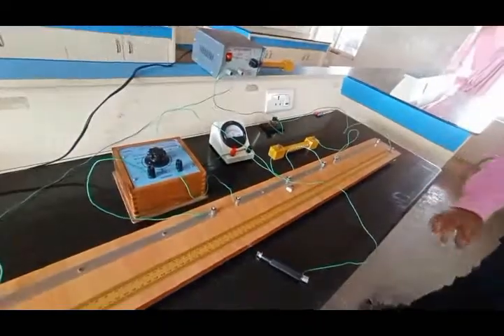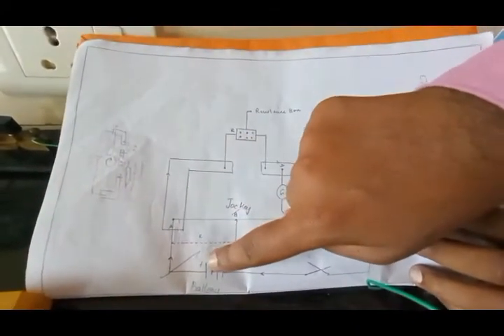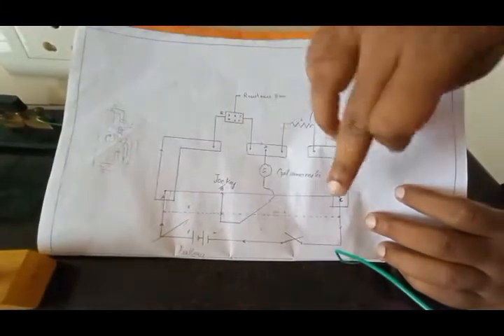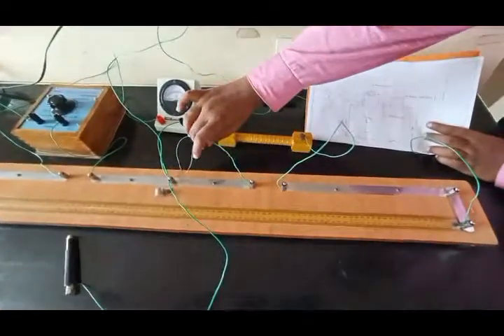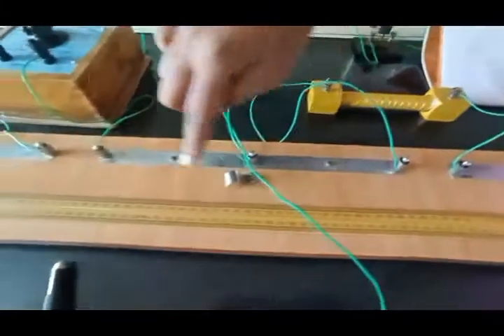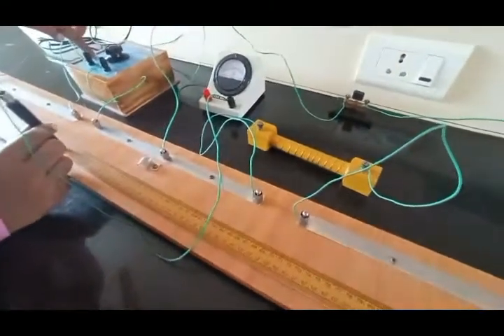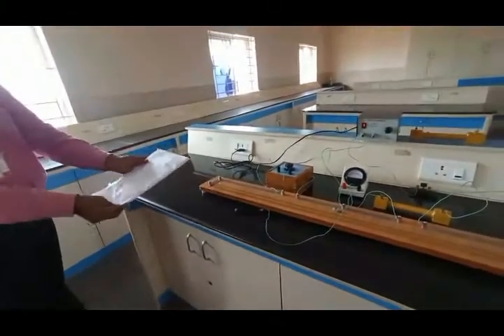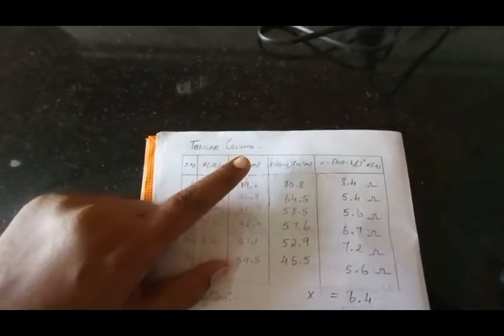METER BRIDGE 1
DEAR STUDENTS THIS VIDEO EXPLAINS HOW TO CALCULATE UNKNOWN RESISTANCE USING METER BRIDGE.
 Meter Bridge or slide wire bridge works under the principle of Wheatstone network where current flow through the galvanometer is zero when all four arm resistances are equal